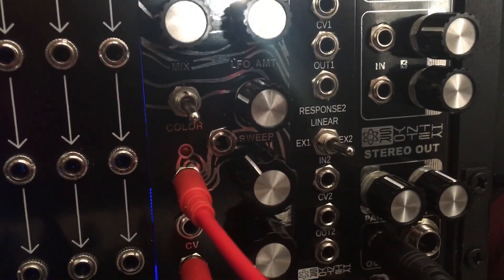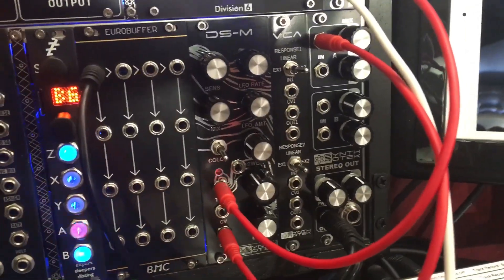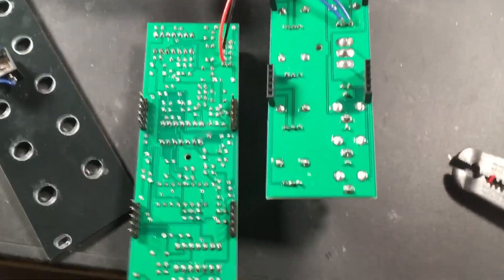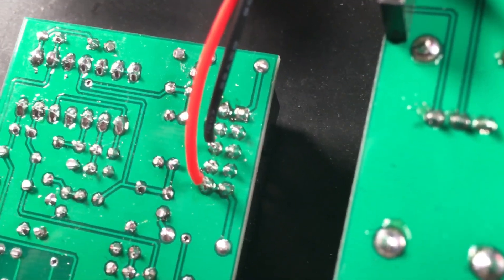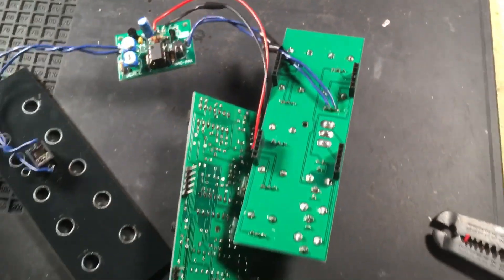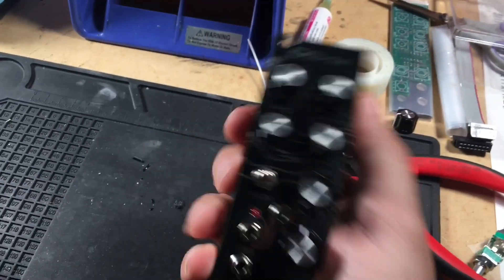Easy 2 Voice Mod for Synthrotek DS-M | Modular Quick Tip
Here’s an easy way to get a kick and snare out of one Synthrotek DS-M analog drum module.  It’s a simple mod using a vactrol on the mix knob or even better, the adjustable resistance from the Synthrotek Vac Pack and a jack to control it all via CV (which alternates between the white noise source and the oscillator):